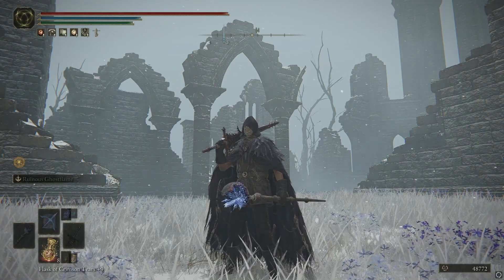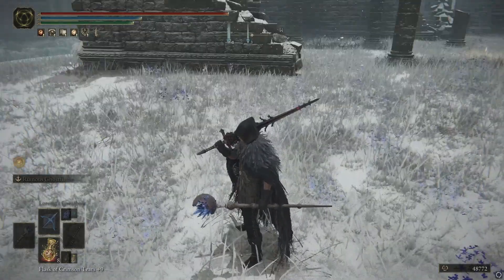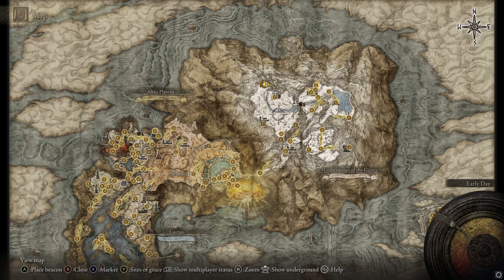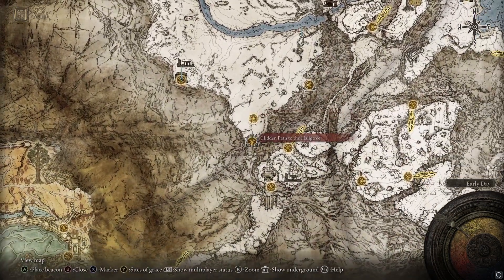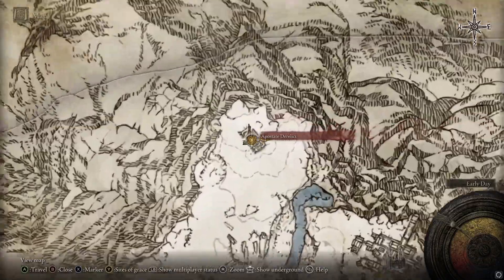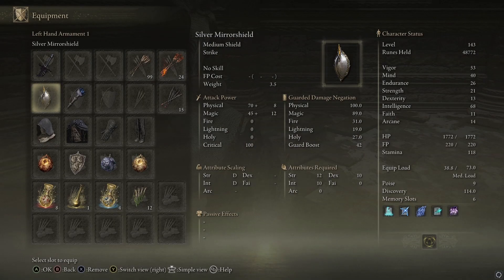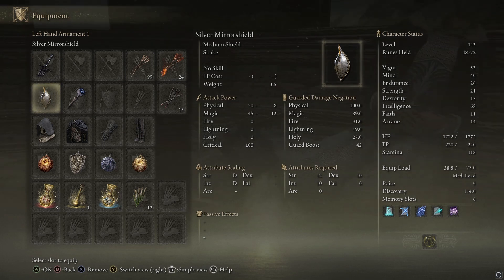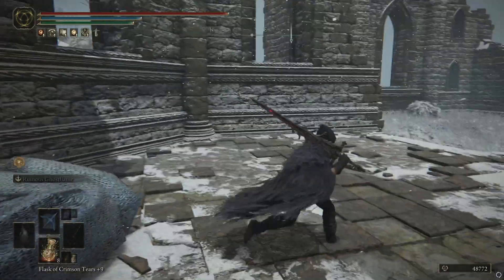WHERE TO GET THE SILVER MIRRORSHIELD (ELDEN RING) ||BEST MAGIC SHIELD IN THE GAME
Hey guys and gals!!! Today i show you where to get what in my opinion is the best shield in the game of Elden RIng

Hey there!!! Im Peppi and I’ve been playing video games on the internet for a few years. I play alot of different type games but lean towards games with a tactical style to them (xcom, iratus, darkest dungeon, and yes you will see some football manager occasionally (im sorry) ), I like alot of open world games too (this land is my land, red dead redemtion 2, far cries, etc)